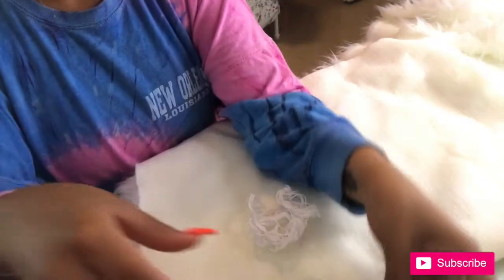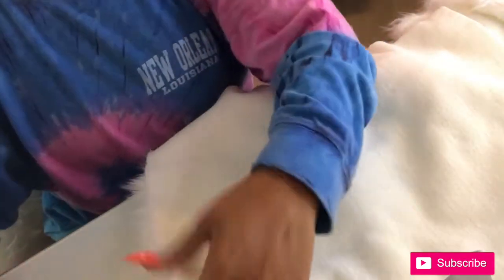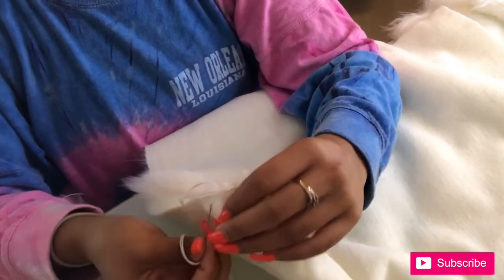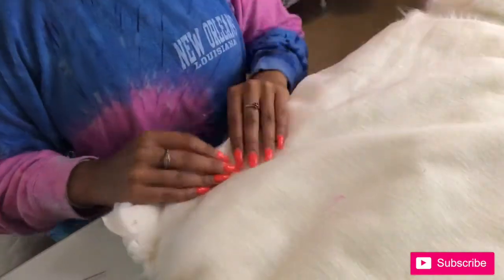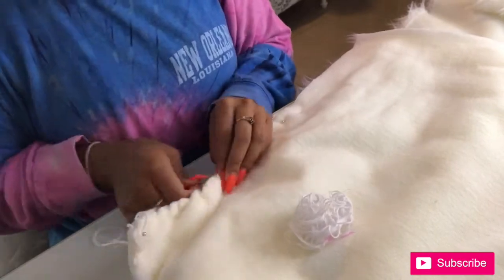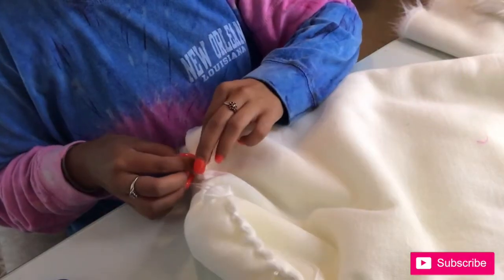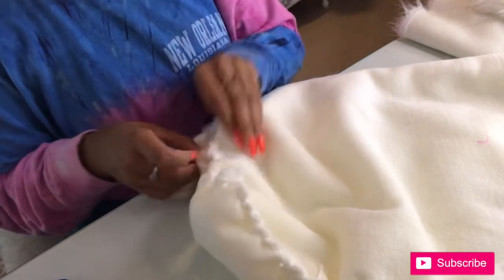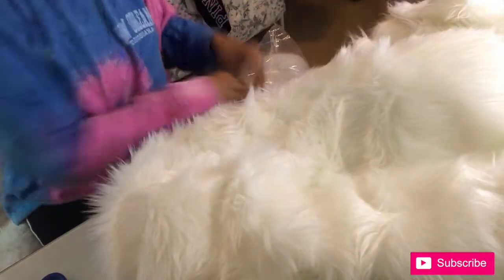DIY FAUX "FLUFFY' PILLOW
✨ hello loves, here is an easy DIY faux "fluffy" pillow ✨
if you know me you know I love anything fluffy, I see these pillows everywhere and they're super expensive (about $30-$50), so if you know me you also know that I am very cheap. So I decided to make my own!

MATERIALS NEEDED:
-THICK THREAD
-A NEEDLE
-PINS
-SCISSORS
-FUR: HOBBY LOBBY
-POLY-FIL